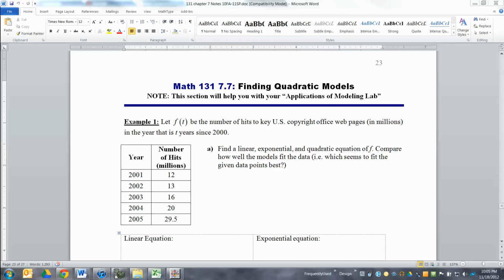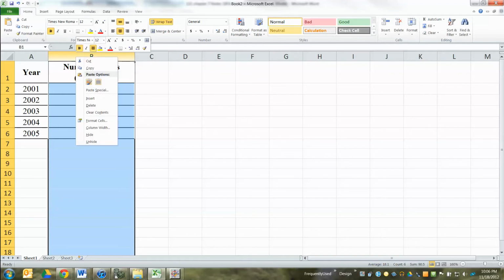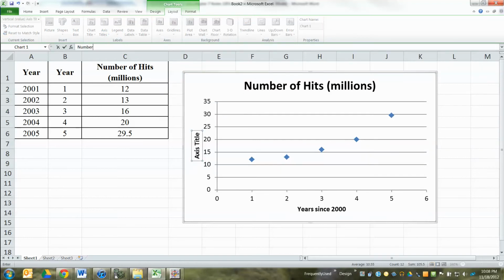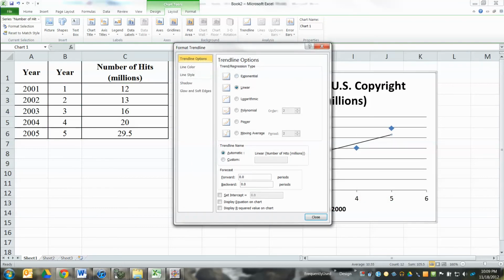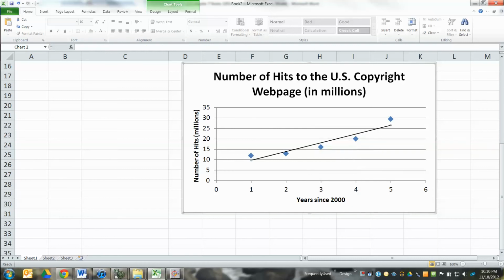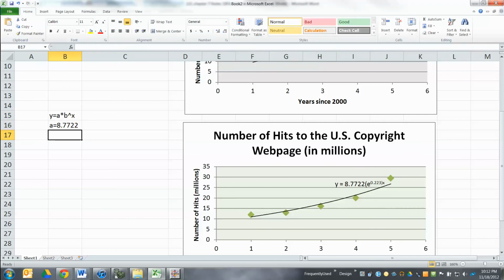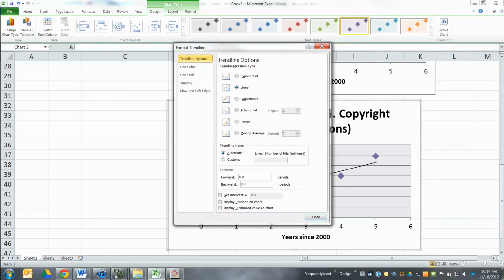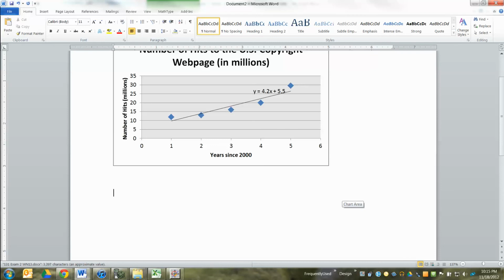Project #2 Video - Math 131